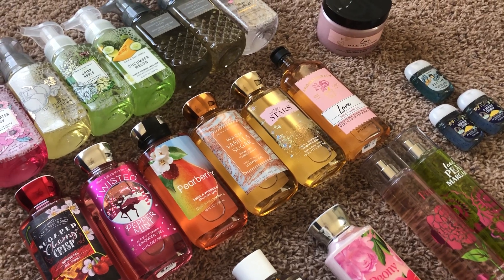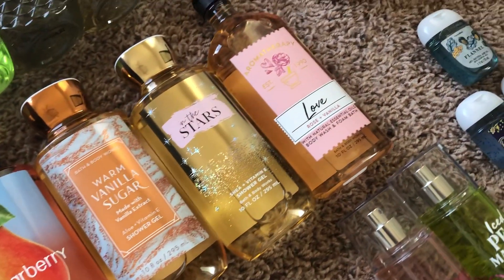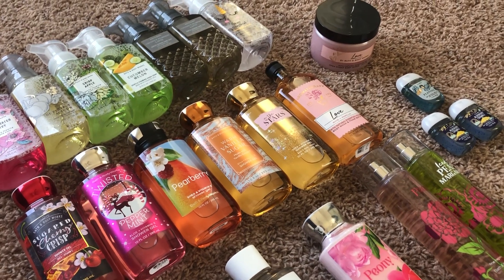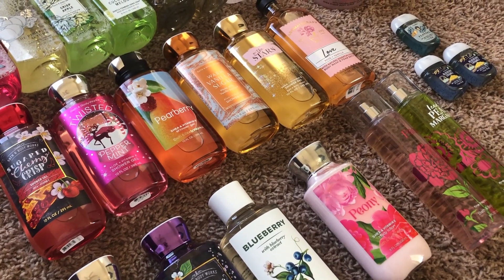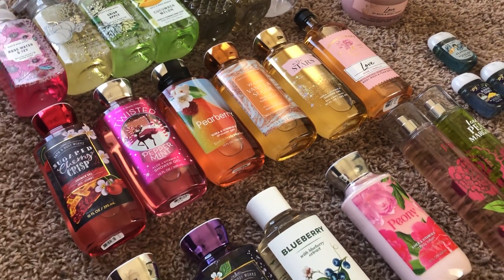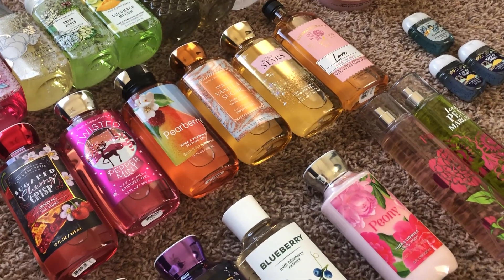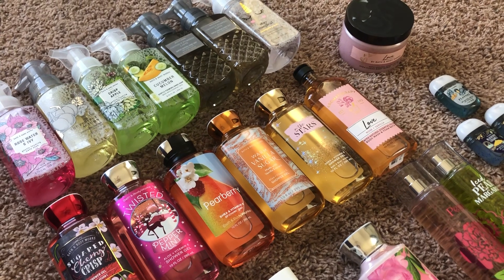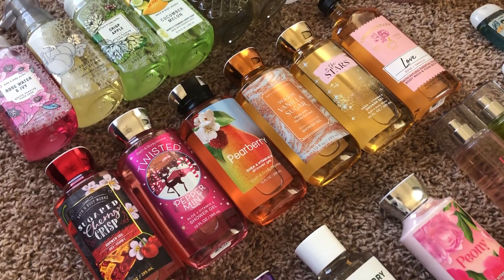Bath & Body Works Use It Up Challenge: 1 Month Update! // JANUARY 2021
I'm back with my very exciting one-month update for my Bath & Body Works winter challenge for 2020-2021! Like what you see? If you haven't check out my winter challenge intro, click the link below after this video!